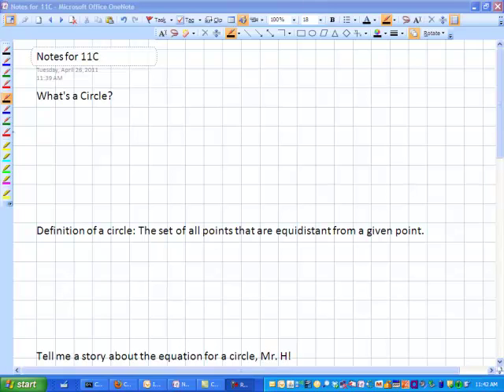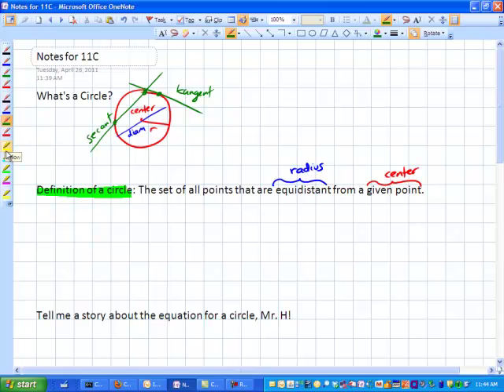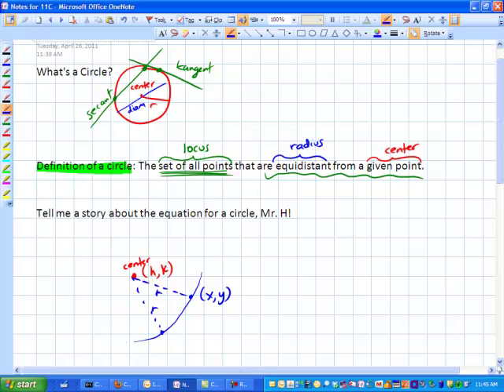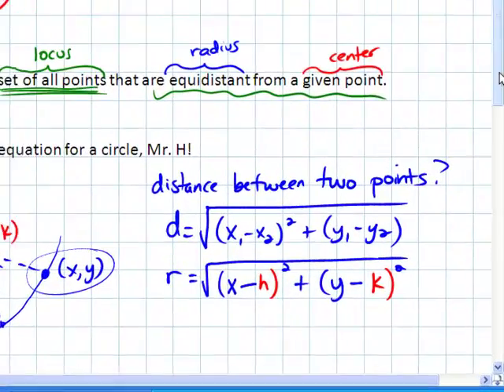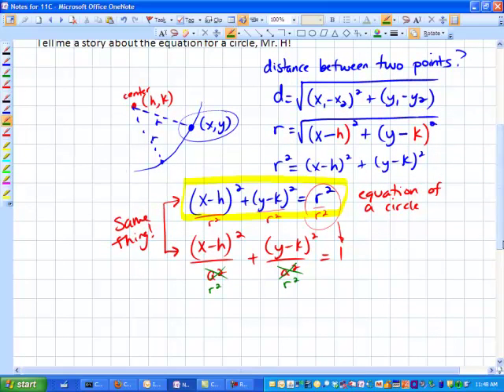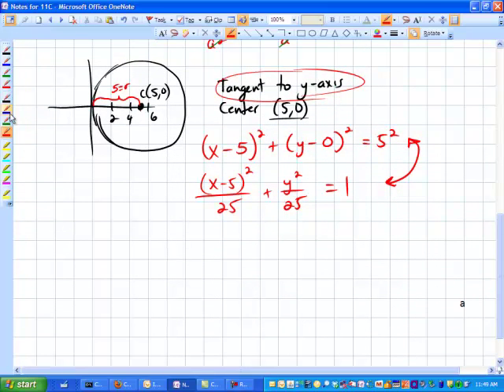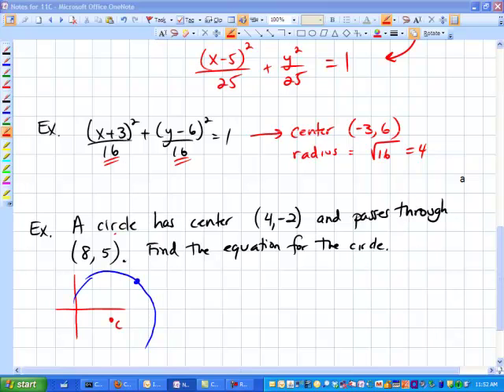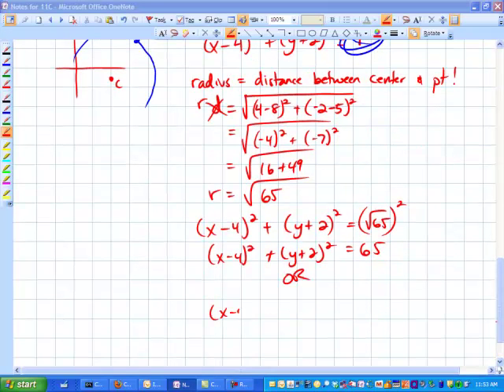Conics lesons d3-circle equation